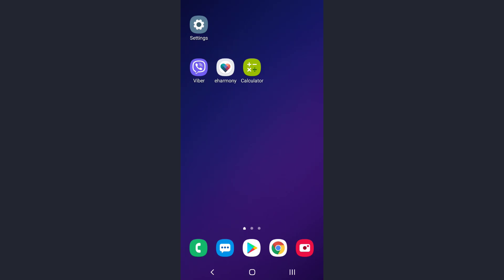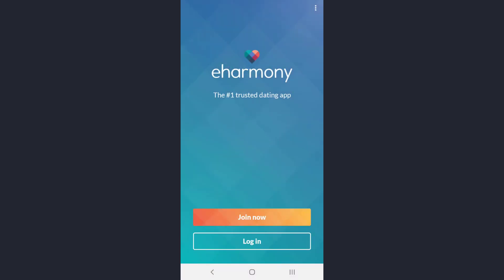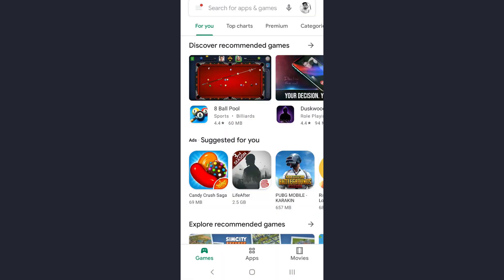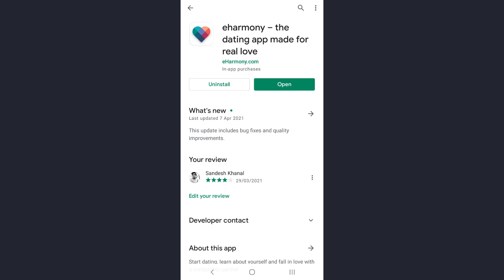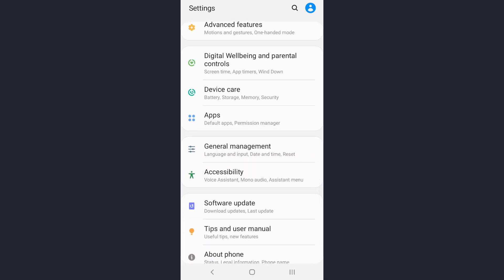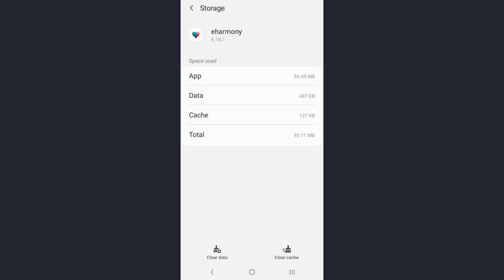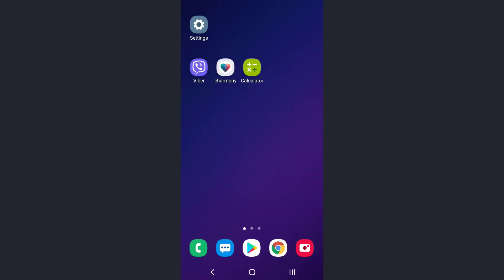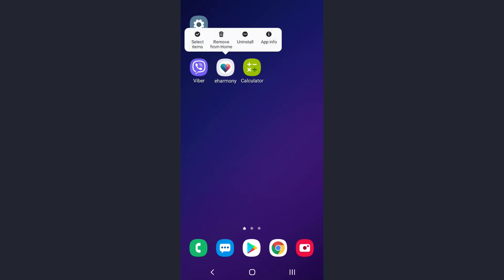How To Fix eharmony Login Error | Solve Login Problem in eharmony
This quick video will help you to possibly solve your login issues in eharmony app.